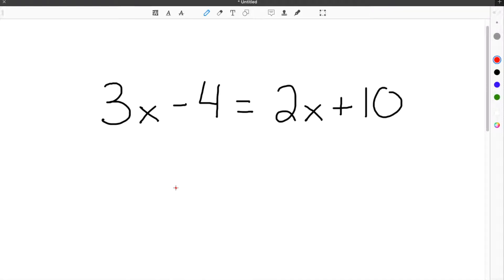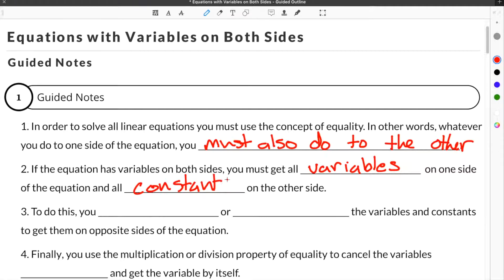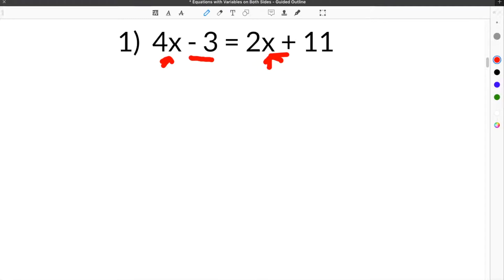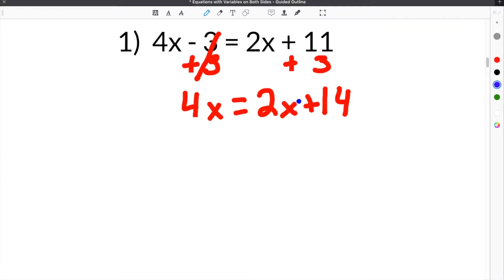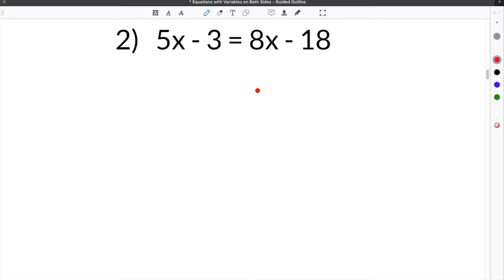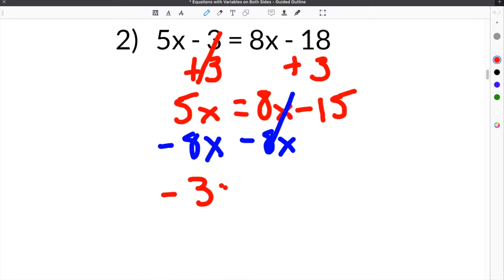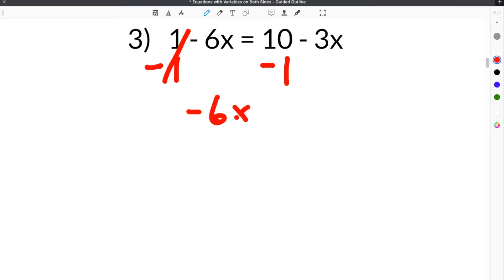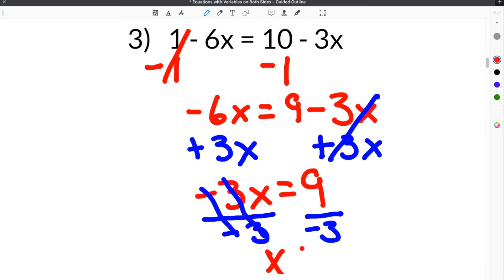Equations with Variables on Both Sides | 8th Grade | Mathcation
When solving Equations with Variables on Both Sides, you must follow certain steps. The first thing you must do is get all the variables on one side of the equation. In order to do this, you must use the addition and subtraction property of equality to add or subtract the term with the variable so that they are on the same side. The next step when solving Equations with Variables on Both Sides, is to get the constants on the other side of the equal sign. You also add or subtract a constant so that your constant gets cancelled on the same side as the variable on the equal sign. The last step when solving Equations with Variables on Both Sides is to divide both sides of the equation by the coefficient of the variable so that it will cancel out

Common Core Standard: 8.EE.C.7